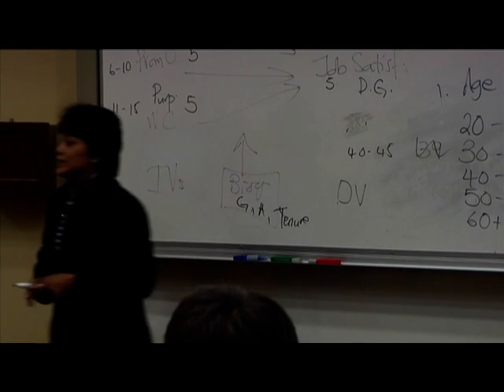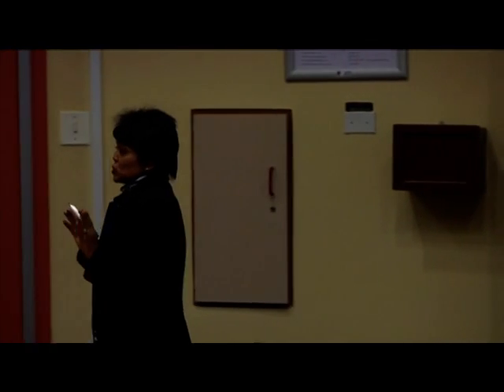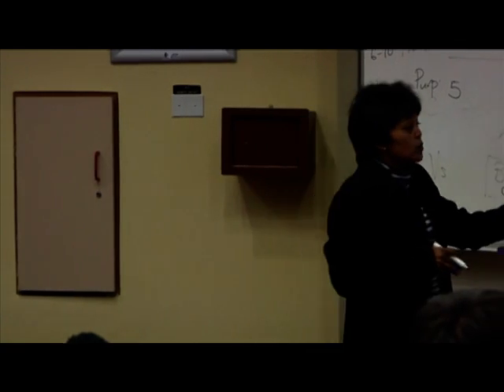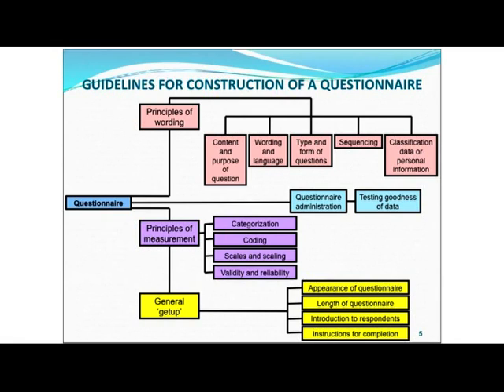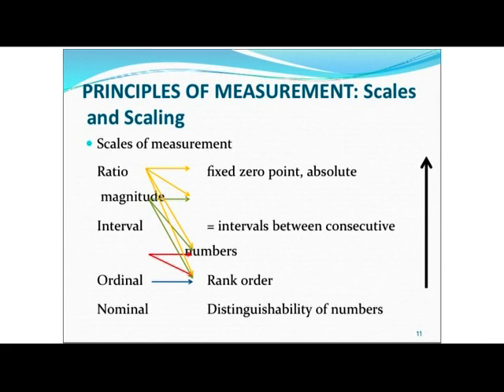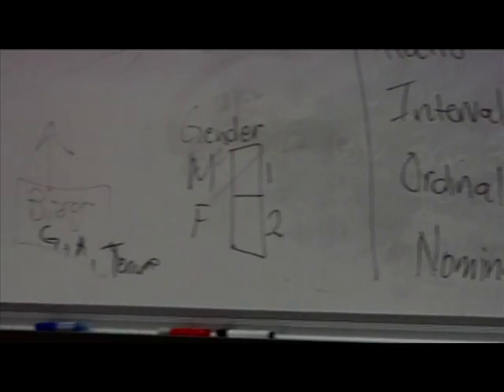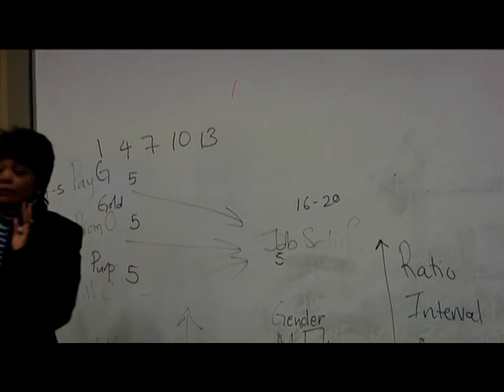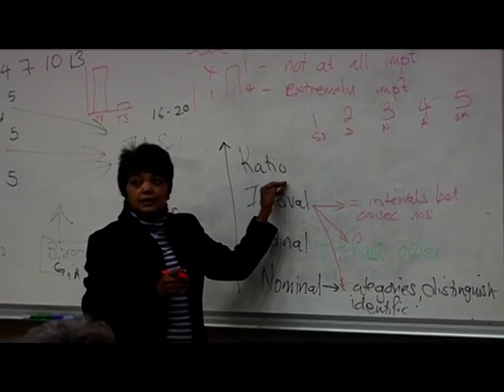POST-GRAD RESEARCH SEMINAR / COLLEGE OF LAW & MANGMT- PROF SANJANA BRIJBALL PARUMASUR- PART 4